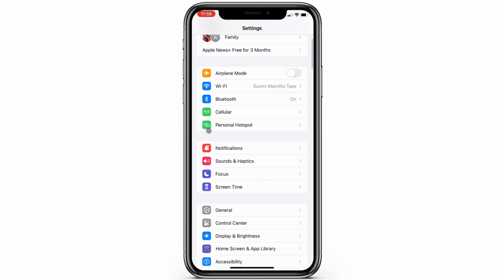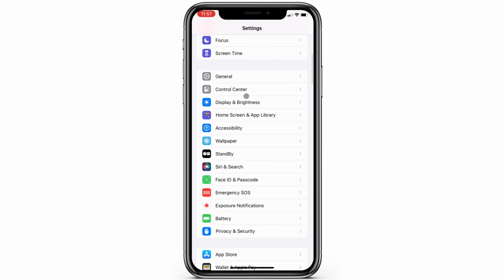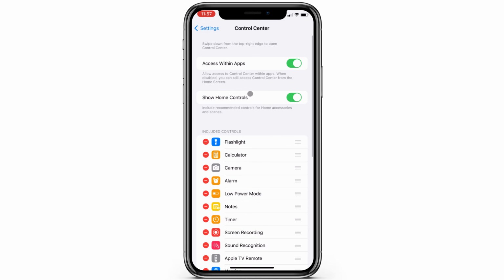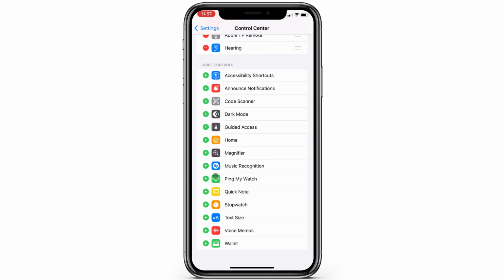Ping My Watch - Using Your iPhone to Locate an Apple Watch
Our favorite setup:
• 2TB SSD Hard drive

You're probably familiar with how you can use your Apple Watch to play a sound on your iPhone to locate it. But did you know you can do the same thing reversed, using your phone to ping your Watch?

Here's a quick tutorial on how to add Ping My Watch to your Control Center so you can easily locate your Apple Watch using your iPhone.